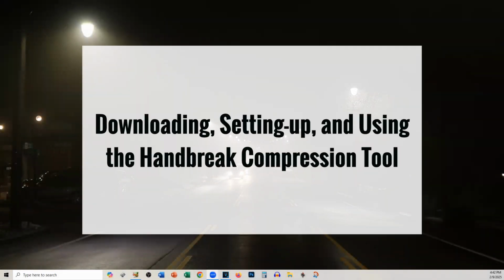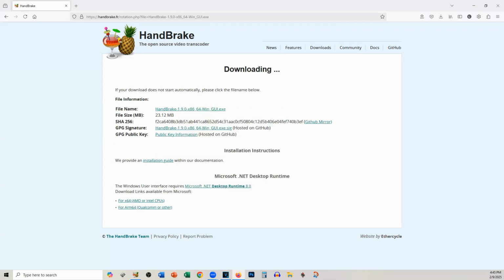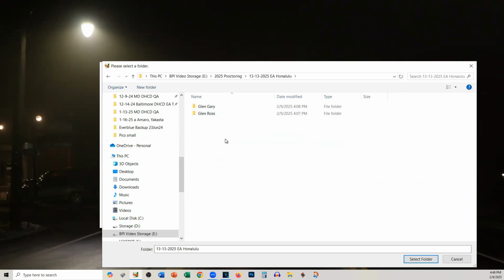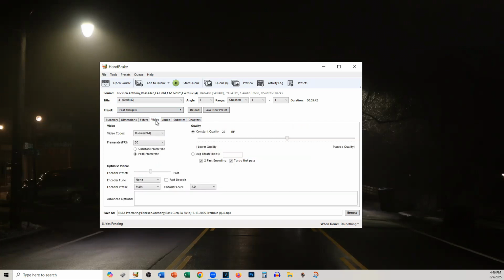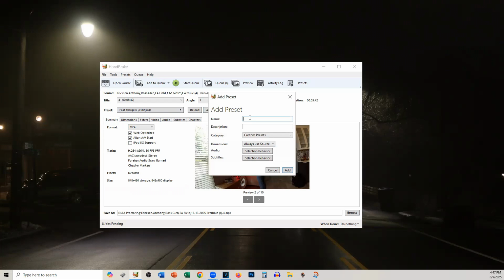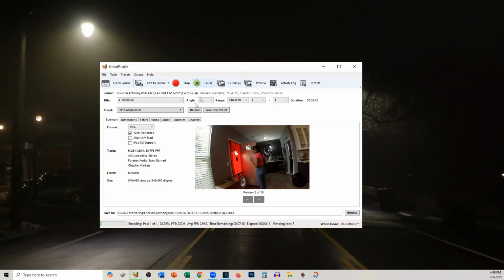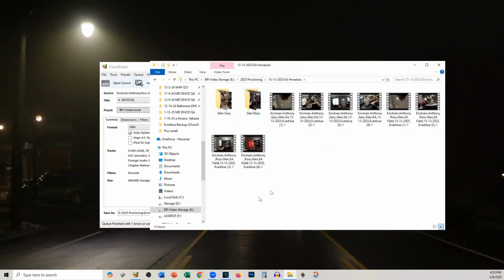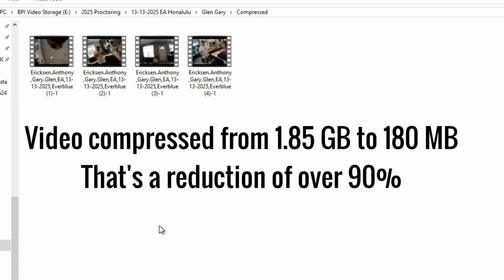Handbreak Compression Tool Demo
Demo on finding, downloading, installing, and using HandBreak for video compression. Video demonstrates how to save a configure and save a Pre-set, loading Batch Videos, and how to use the Queue function.
It also shows how to set your (Windows) computer to avoid auto-sleep during long processing sessions.